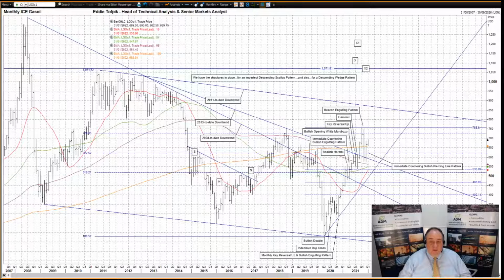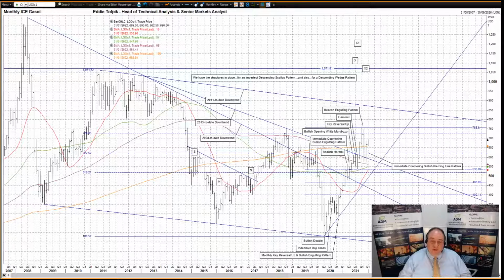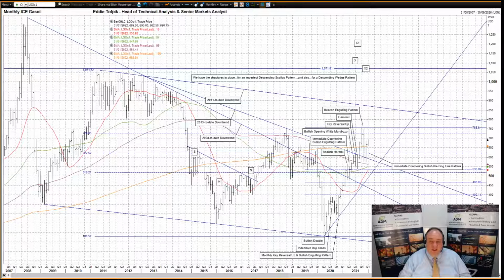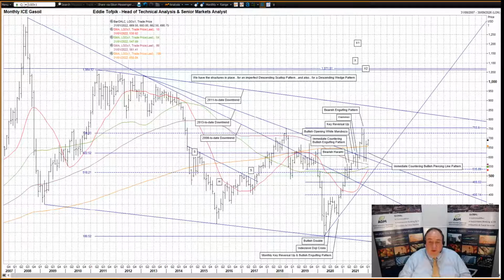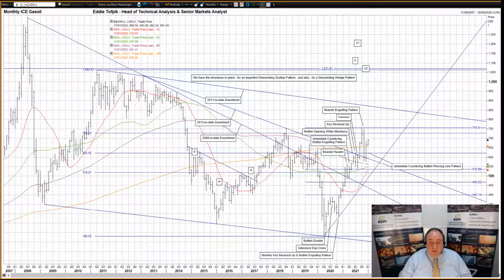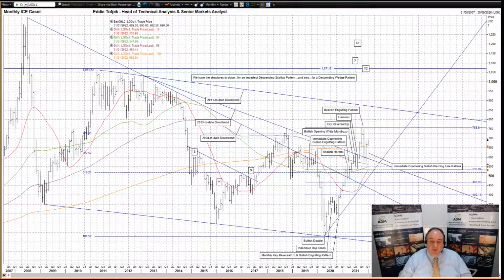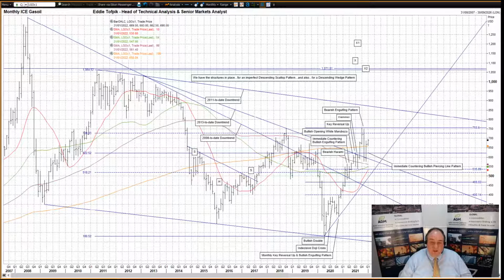ADMISI A N N U A L Technical Analysis on ICE GASOIL FUTURES – LOOKING FORWARD INTO 2022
Your   A N N U A L   ADMISI Technical Analysis on ICE GASOIL FUTURES as I look forward into 2022 - RISK DISCLAIMER BELOW

Please find my video covering ANNUAL TECHNICAL ANALYSIS on ICE Gasoil Futures.